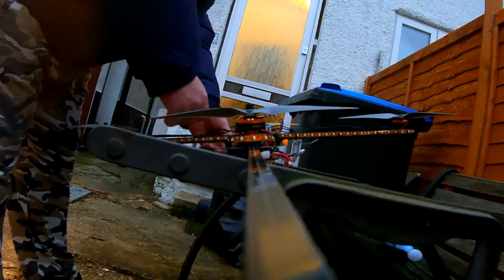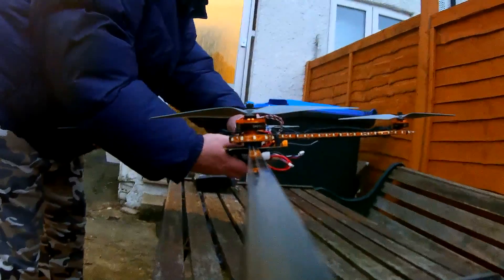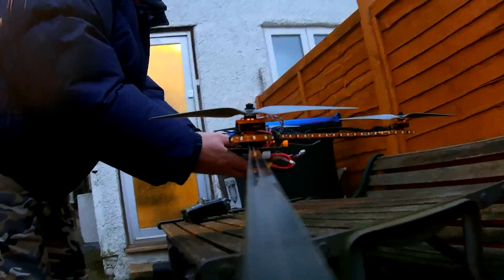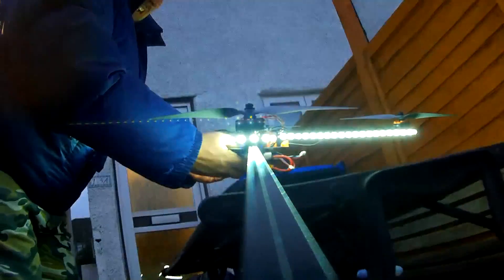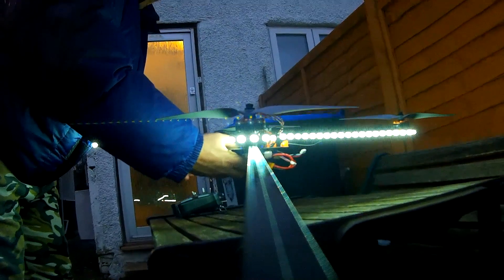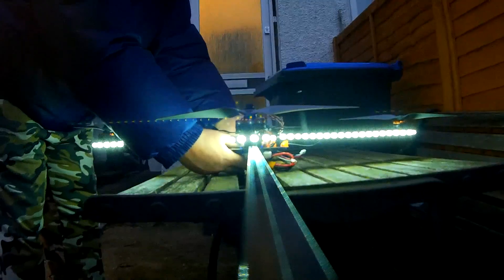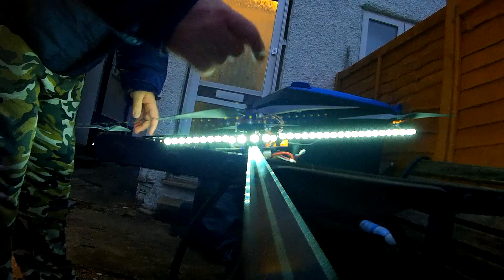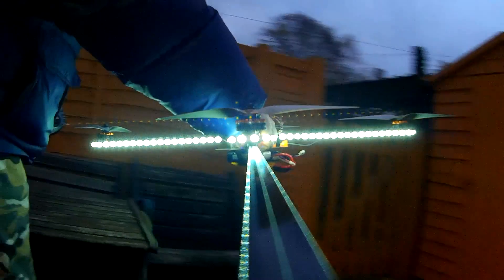APC Multi Rotor specific prop VIBRATION TEST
APC 12 x 4.5 review vibration test.

Available @ Multirotor Parts . com